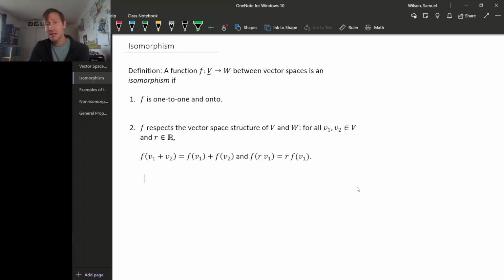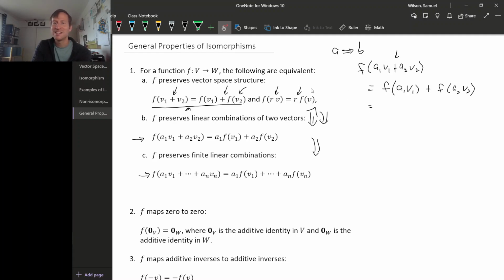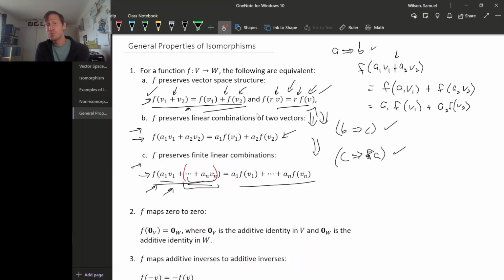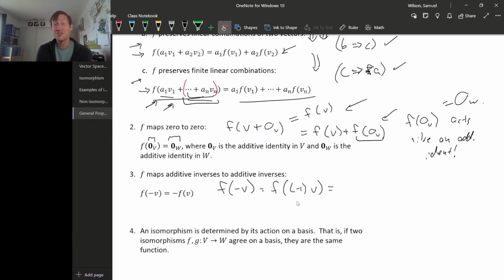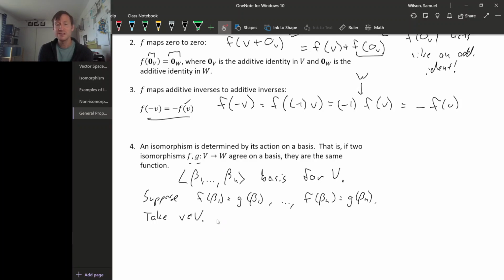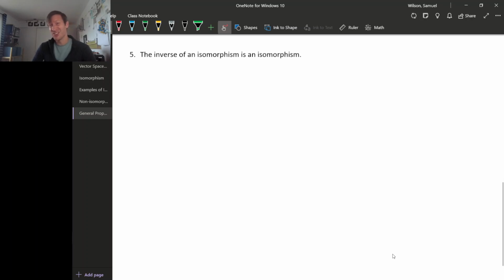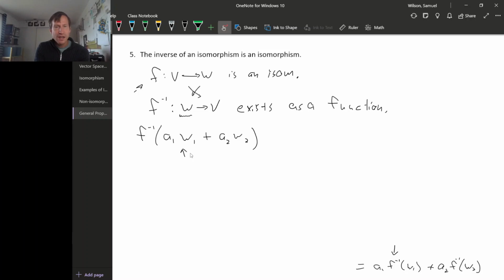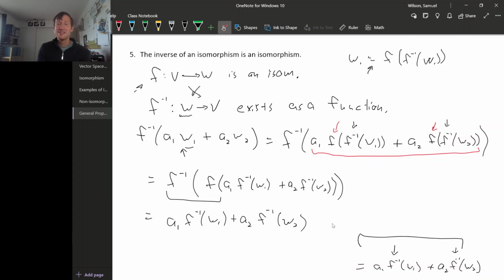Three.I.1 4 - Properties of Isomorphism